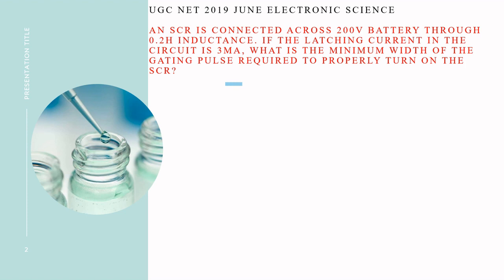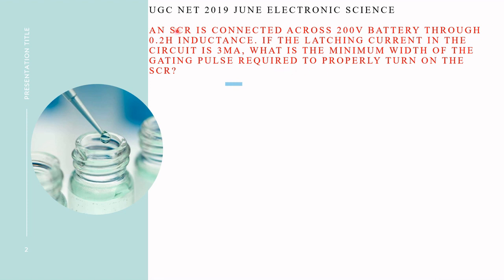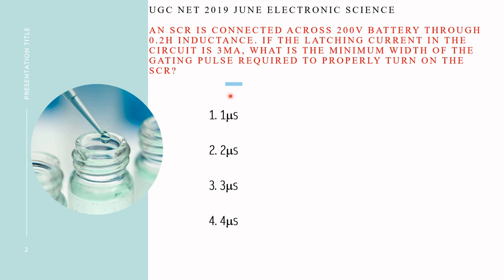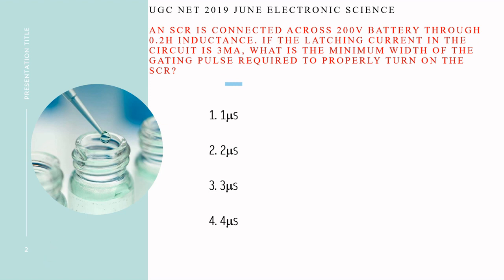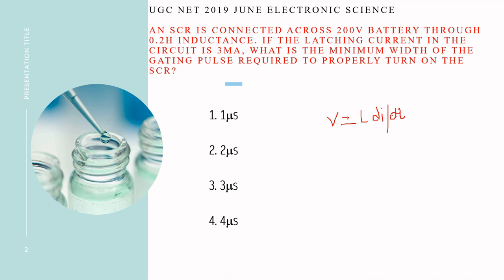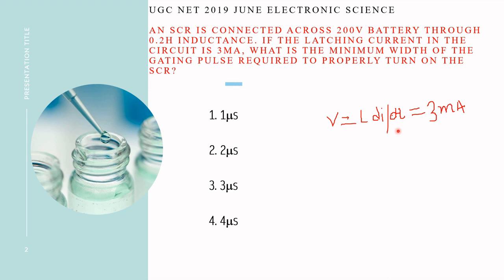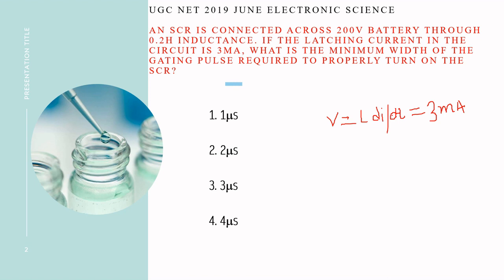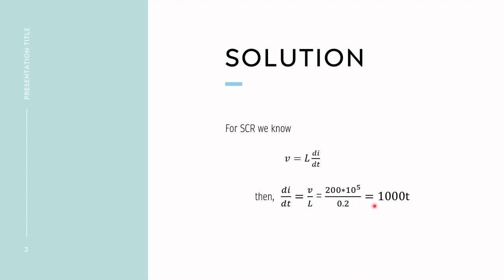Lecture-125 UGC Net 2019 June Question Paper Solution. Electronics Science.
Hey, in this video I have explained the basic concept of silicon-controlled rectifier and based on this topic here I solve one numerical of UGC Net paper of Electronics Science subject.